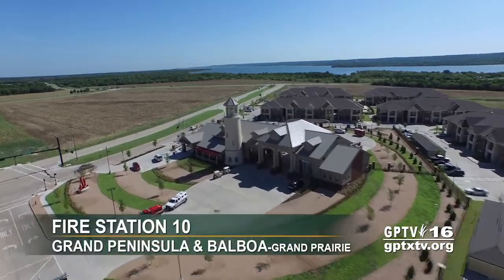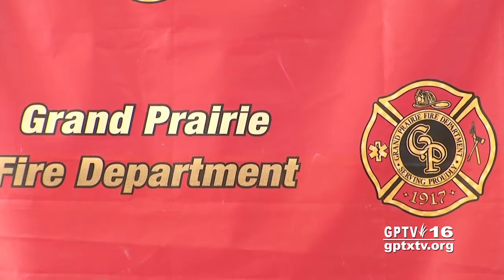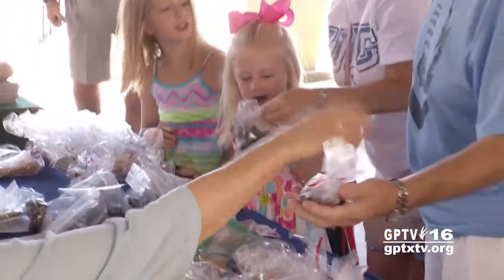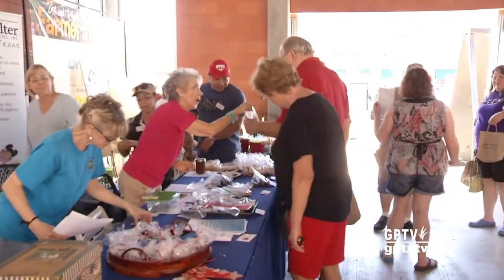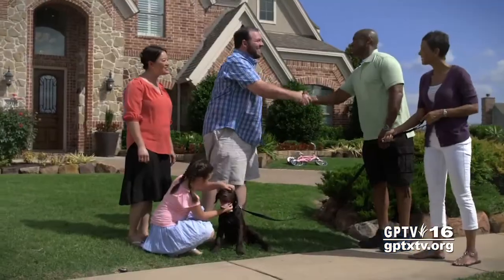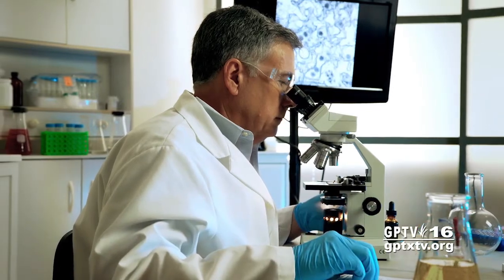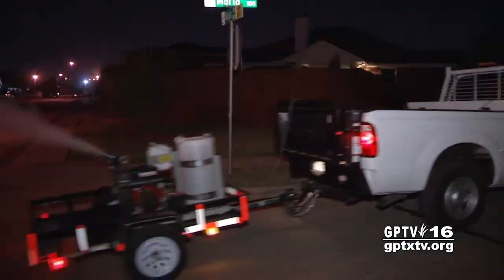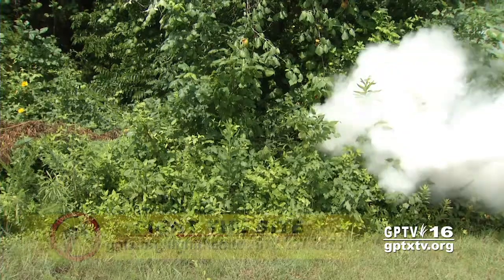City of Grand Prairie: GP Update 080616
The latest news and information about the city.